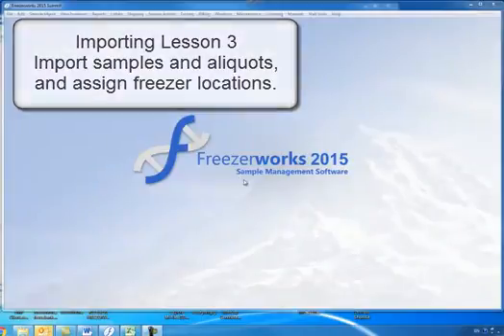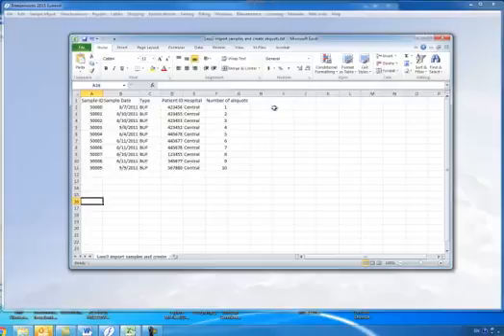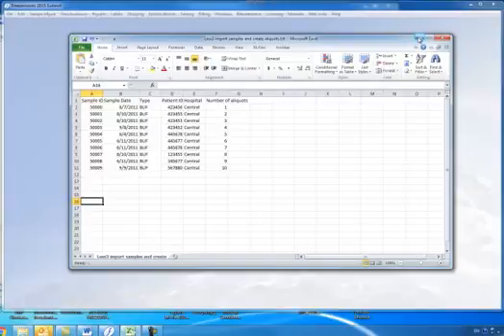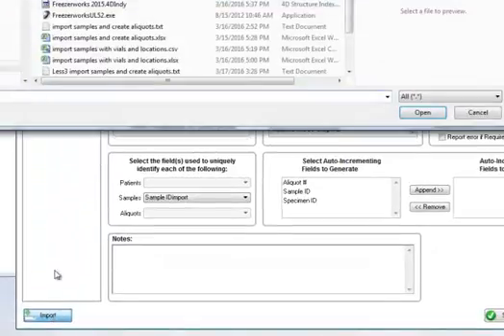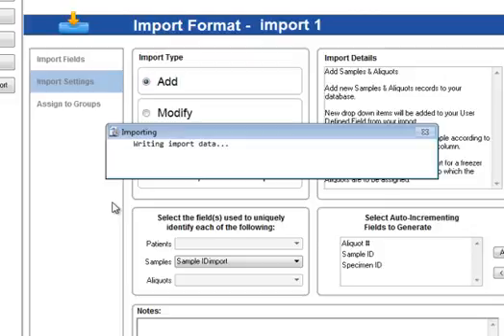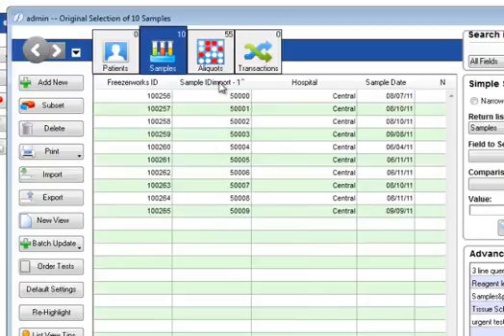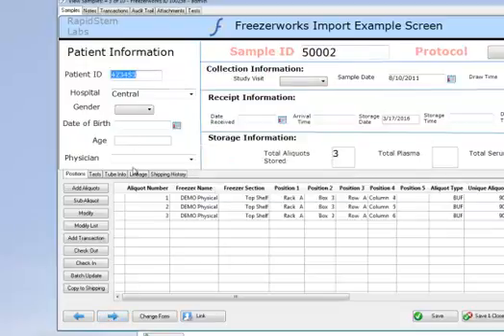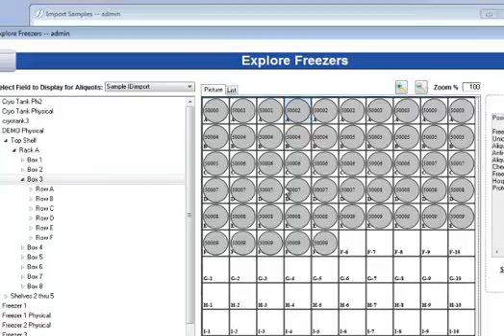2015 Import Lesson 3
Import samples from lesson 1, but also assigning aliquot locations for the aliquots created on a “number of vials” field.